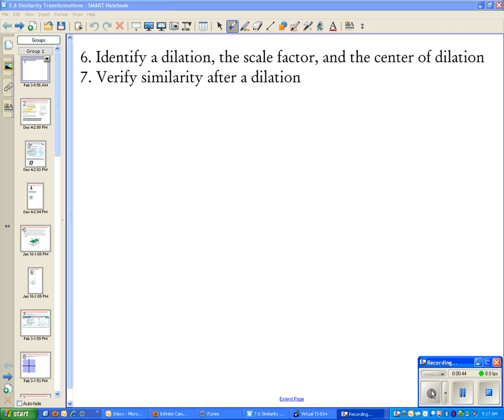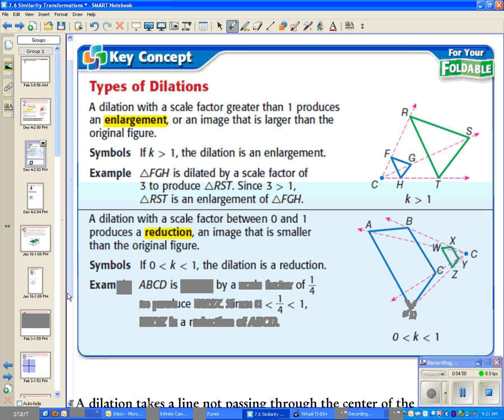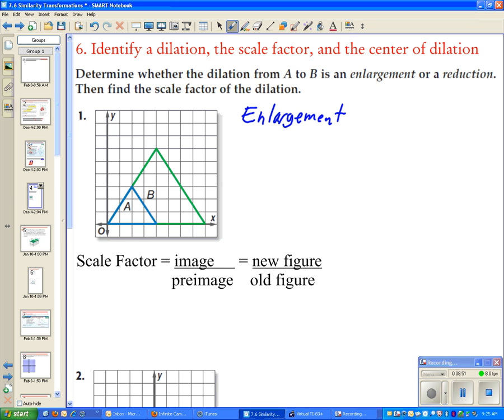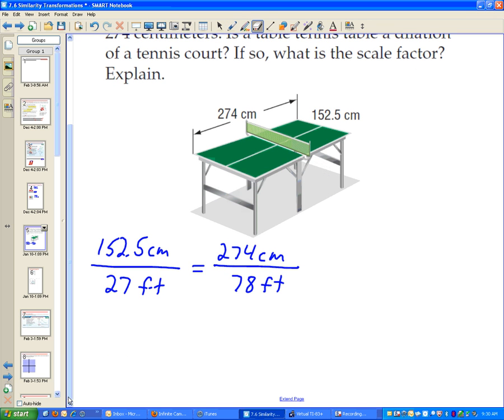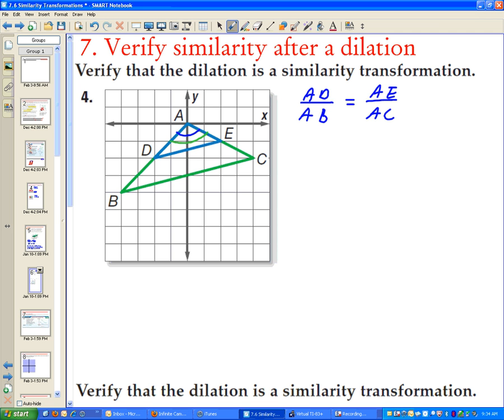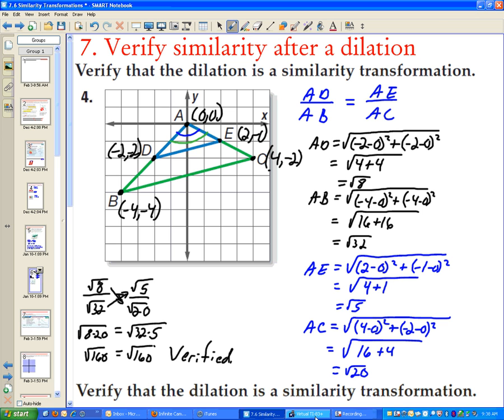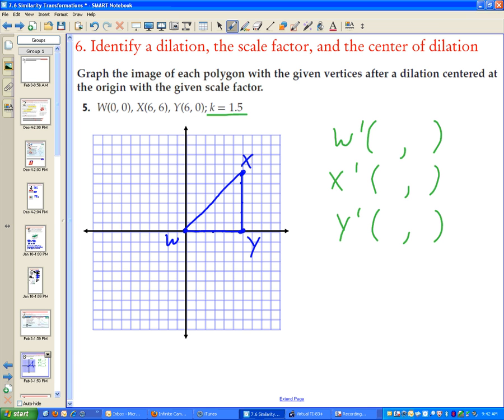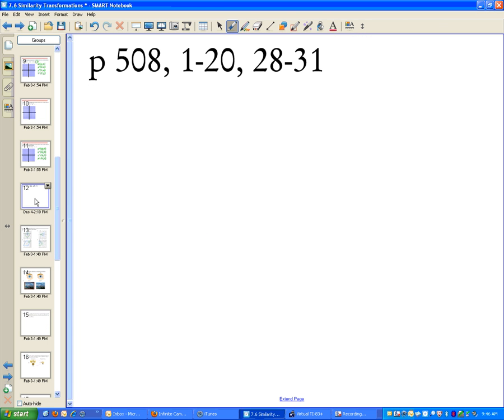7 6 Similarity Transformations